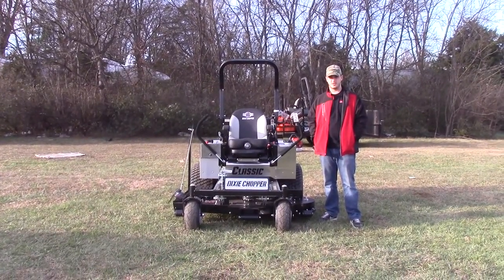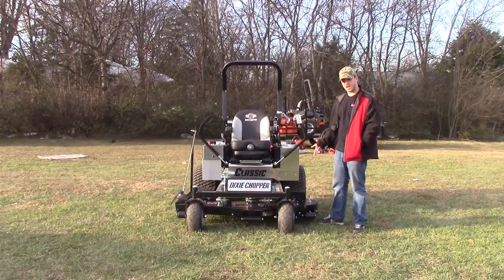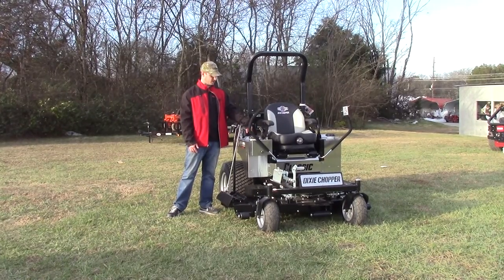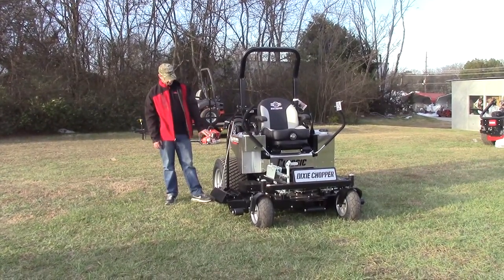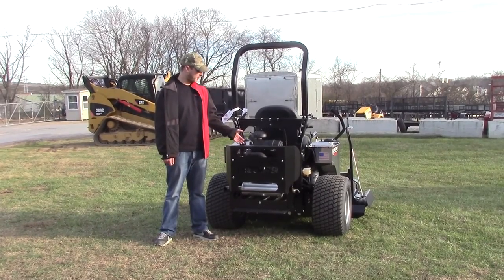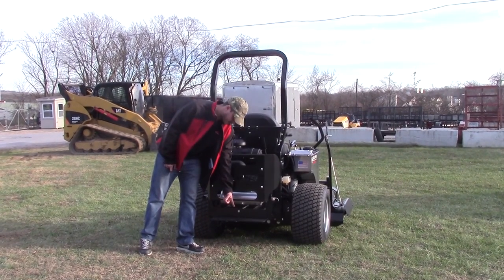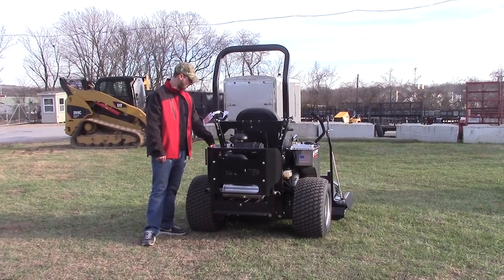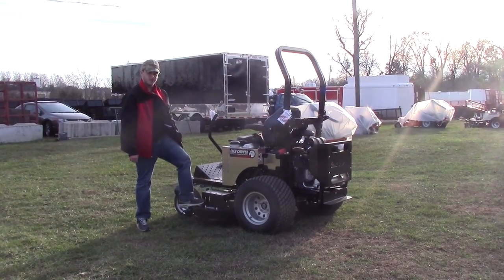Dixie Chopper Classic Zero Turn Mower Review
This is a full commercial mower with a high performance package, suspension seat, and heavy duty castor forks.The Classic has big turf tires with a tread that makes it so there's no need to worry about tearing up yards.

ENGINE SPECIFICATIONS
A Kawasaki engine comes on the fifty inch mower, a Kawasaki or a Kohler EFI comes on the sixty inch mower, and the seventy-two inch mower comes with either a Kawasaki, a Kohler EFI, or a Briggs and Stratton Vanguard engine.

DECK SPECIFICATIONS
The deck is a seven gauge steel and spindles are cast iron with cooling fans on the top. The discharge chute is operator controlled, a feature standard throughout all commercial Dixie Choppers.

GAS TANK SPECIFICATIONS
This mower has two gas tanks that comes as a different size depending on the size of the mower: eight gallons on the fifty inch mower, eleven gallons on the sixty inch mower, and fourteen gallons on the seventy-two inch mower.

Model Numbers for this series:
2750KW 27hp, 50" Deck
2760KW 27hp, 60" Deck
3160HP 31hp, 60" Deck
3160EFI 31hp, 60" Deck
3572EFI 35hp, 72" Deck
3572HP 35hp, 72" Deck
3672BR 36hp, 72" Deck